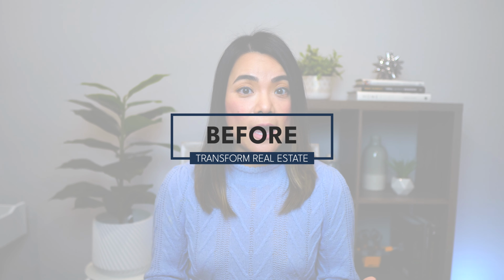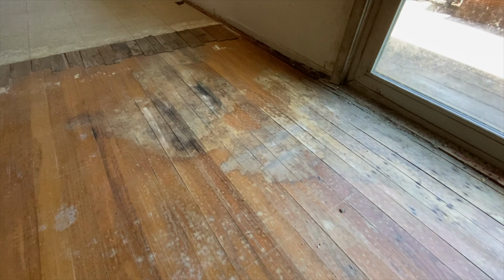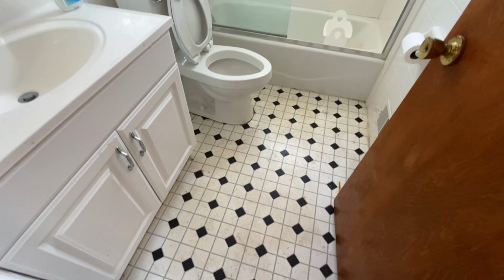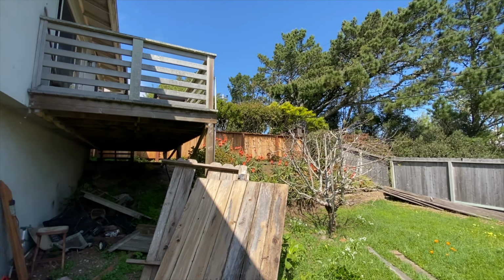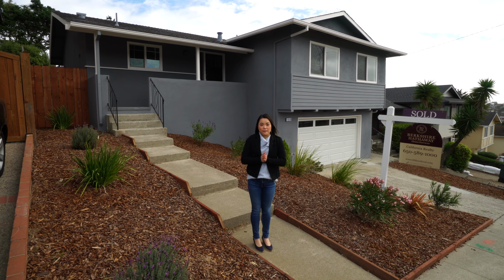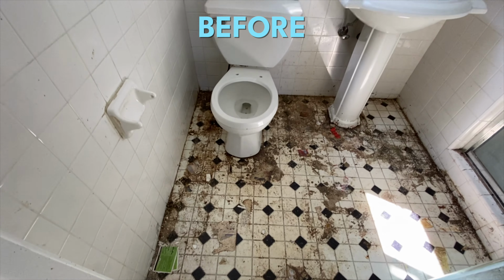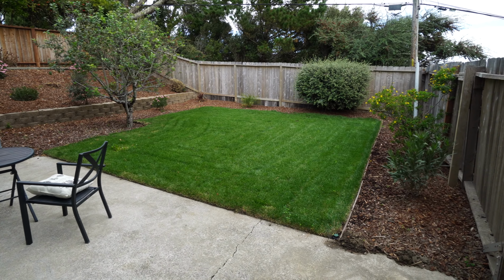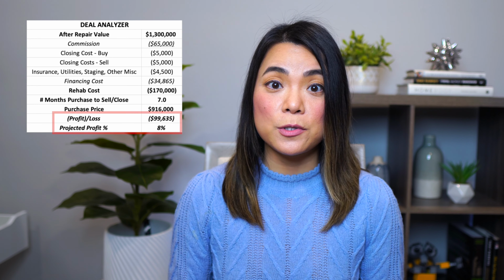Flipping a House During a Pandemic -Major Home Renovation Start to Finish, Before and After, Numbers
Many people wonder what house flipping during a pandemic is like. Well, flipping a house during a pandemic is definitely a unique experience for me on my latest house flip that started right after the pandemic started.

We had many challenges and setbacks on this house flip during a pandemic. The permitting process took way longer than usual, and the housing market is also behaving in an unexpected way.

This house flip before and after shows you a major home renovation and a complete house flip start to finish that transformed a nasty house into a dream home. The full house remodel includes a kitchen and bathroom remodel and a 300 sqft addition.

The complete house flip before and after takes you from the day I purchased the house, through the before and after home remodel, to the sale of the house flip, and it shows you the house flip start to finish with house flip numbers.

The before and after home remodel will give you a good idea of the before and after house renovation on this million dollar house flip. If you are looking for information on flipping houses for beginners, this home flip will tell you how to flip a house and how to do a major home renovation.

This million dollar house flip is just an entry level house flip in California. I'm also sharing the house flip numbers to show you what the costs and profits are.
Join my program, Transform Flipper Academy, to learn to flip houses the right way. As a house flipper of 6 years, I've flipped over 50 houses with a six-figure profit on average. I hope to teach more people about the ins and outs of house flipping so they can get out of the rat race and achieve financial freedom like I did. Apply here:

You can also purchase my book Flipping Houses Quickstart Guide on amazon:
If you are looking for content on flipping houses for beginners, this before and after house renovation and home flip video would be perfect for you. You'll learn how to flip a house and do a house renovation from start to finish.